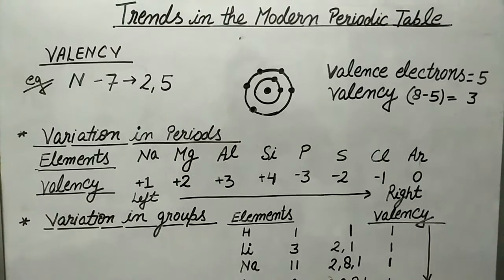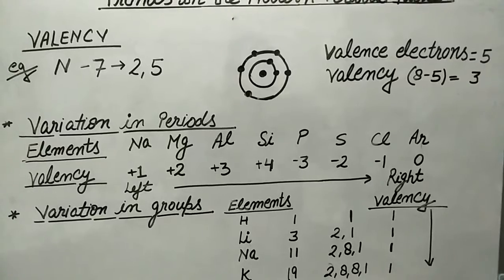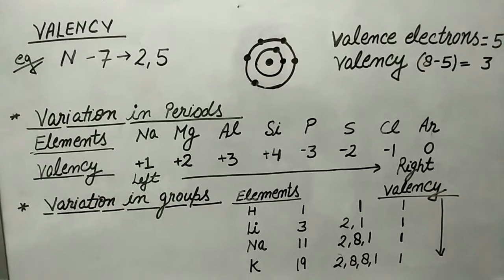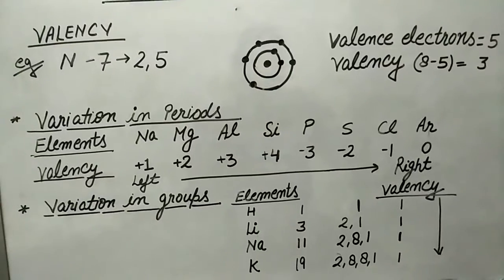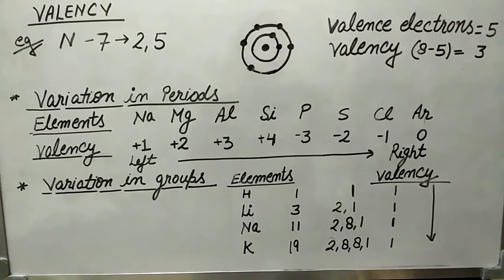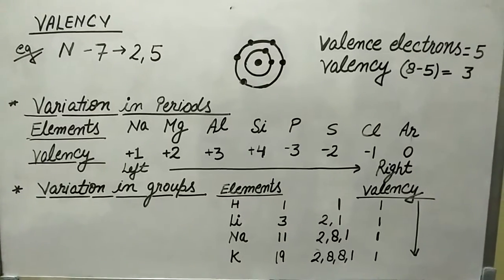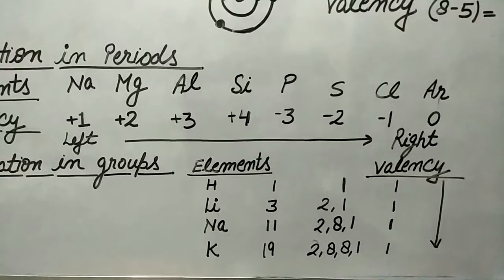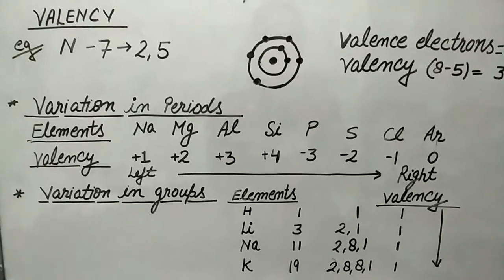Class 10th, periodic classification part 4